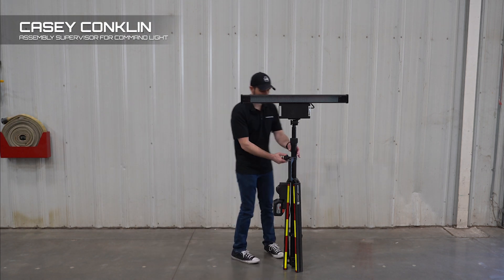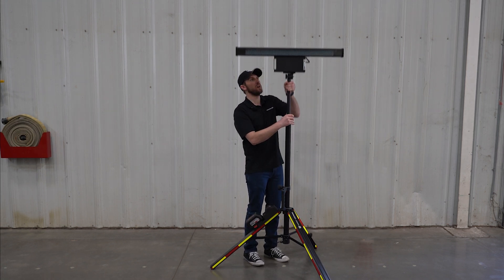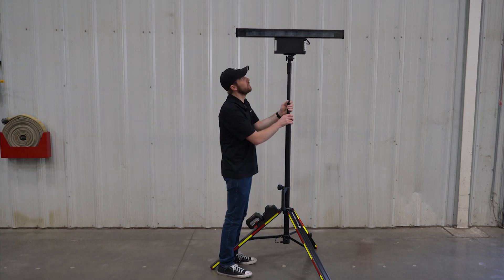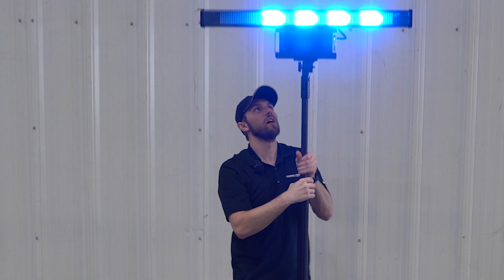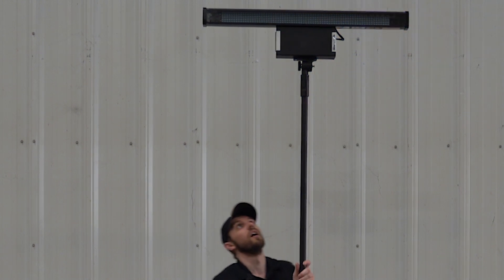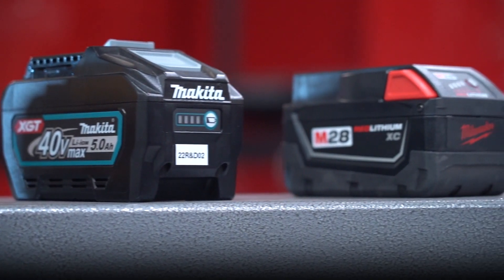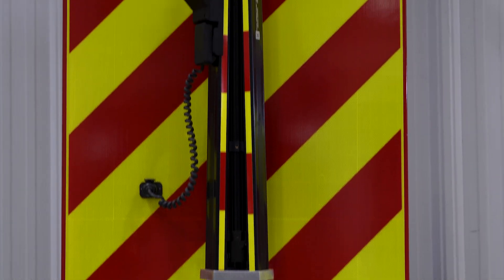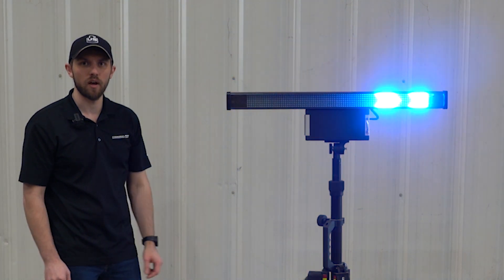Tripod Federal Message Board